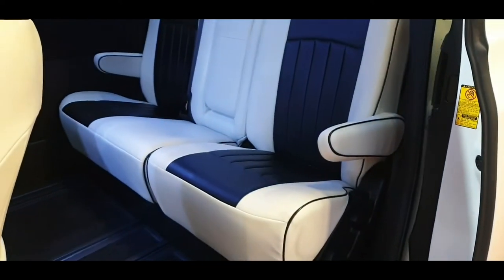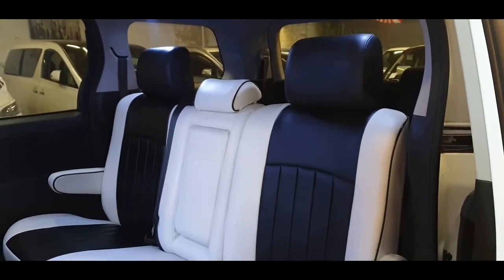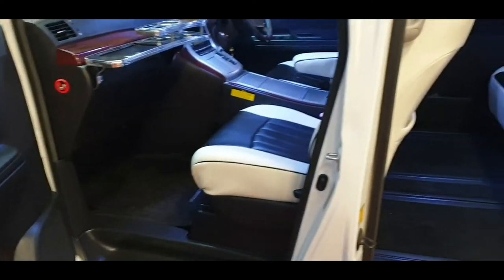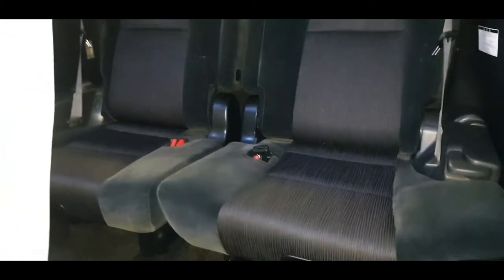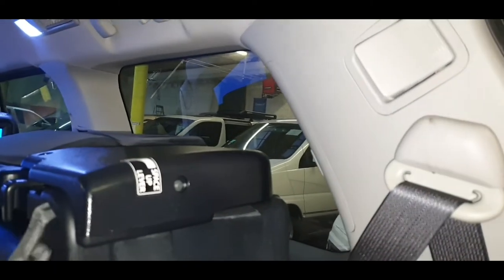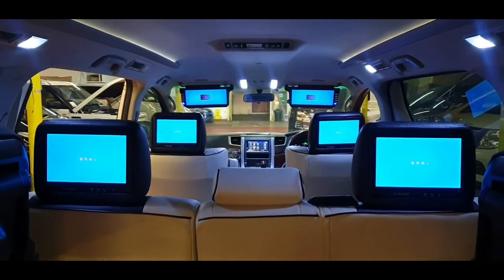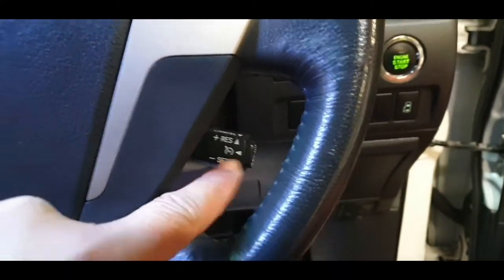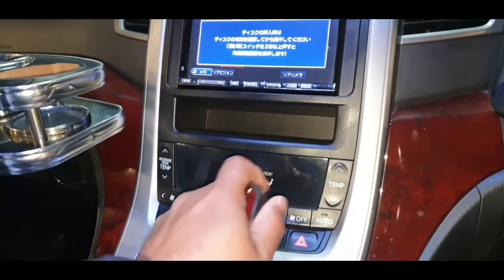(JCF1101) 2010 Toyota Vellfire 2400cc 6 DVD Screens Cruise Camera | ULEZ COMP | JAP CAR FINDER